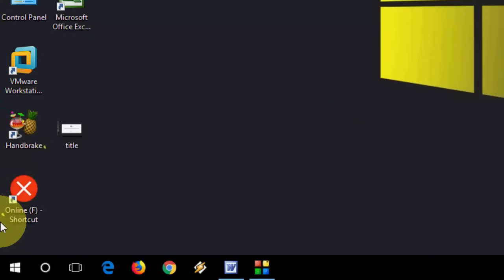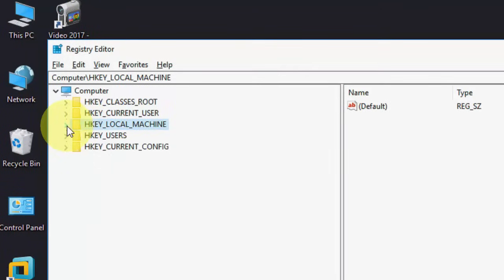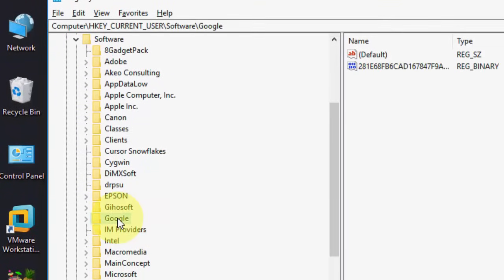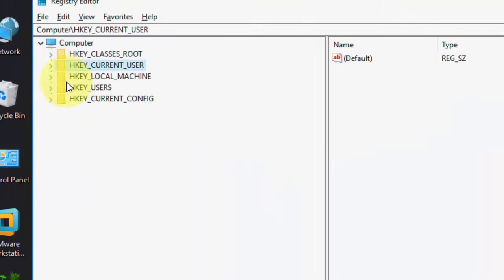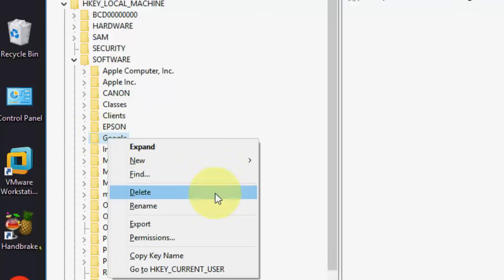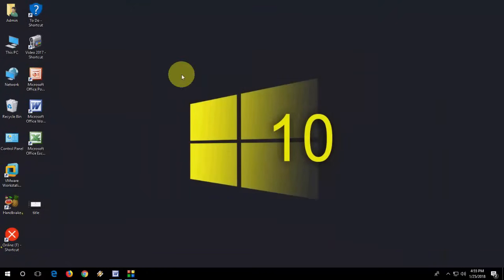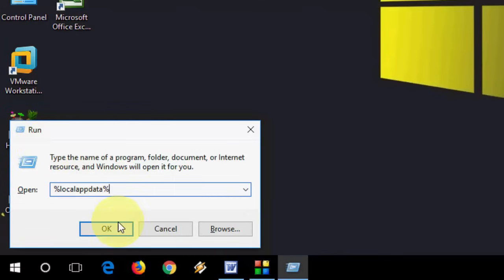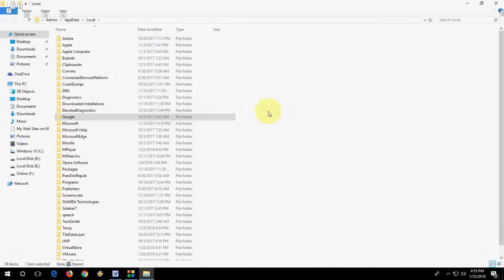How to Fix “Google Chrome Installer Failed to Start” Error in Windows 10/8/7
Fix Installation failed. The Google Chrome Installer Failed to Start,